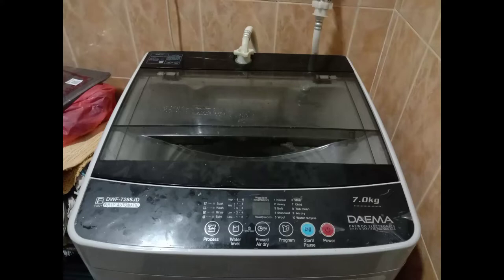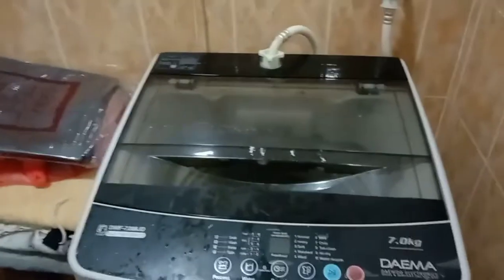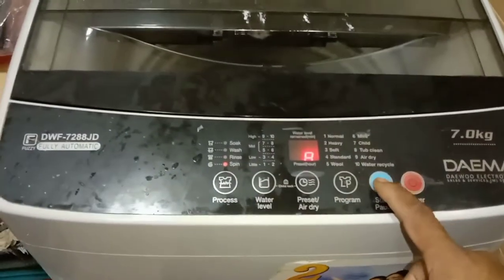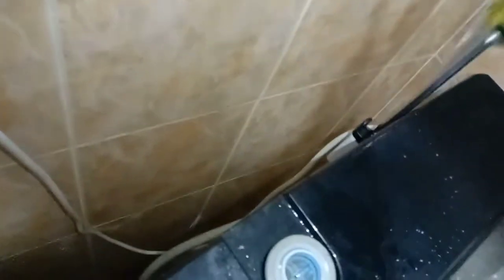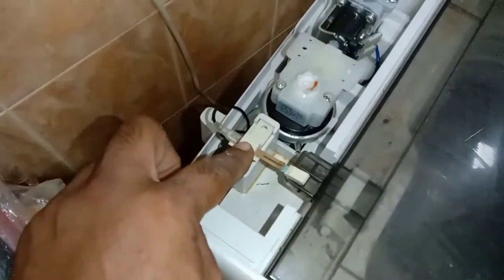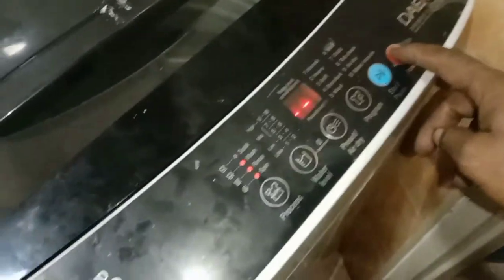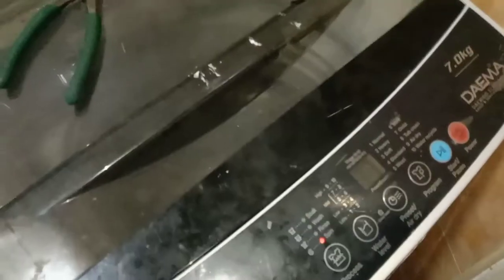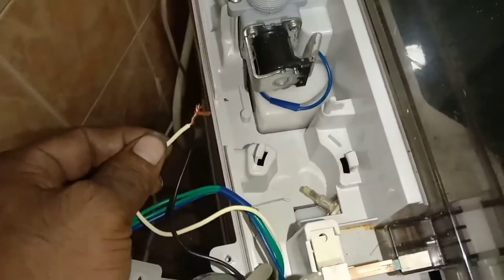How to repair Daema washing machine E2 error code ?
It was very easy job to fix this washing machine.